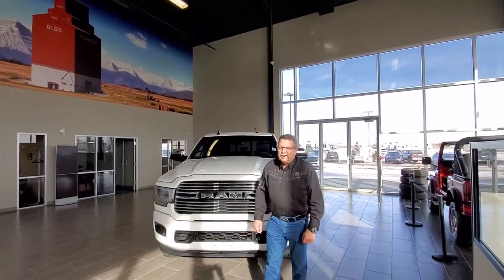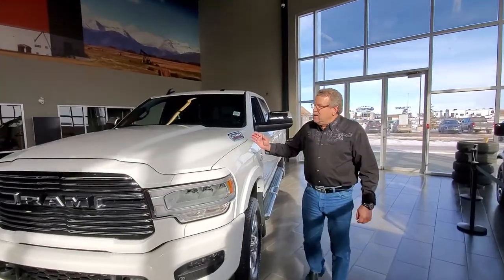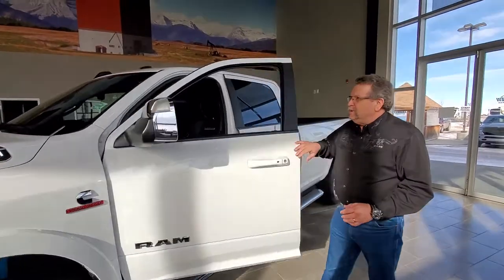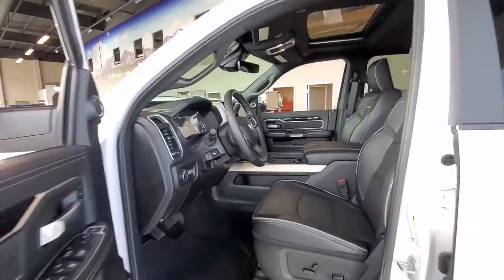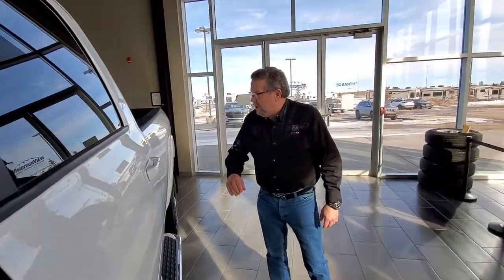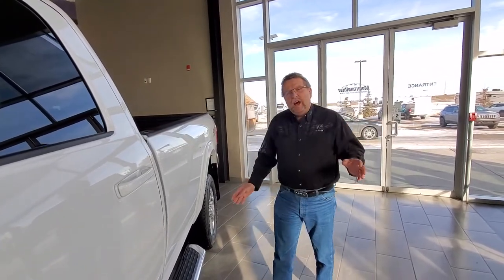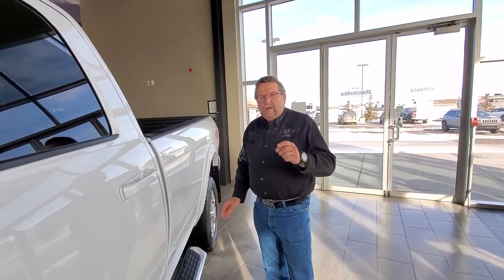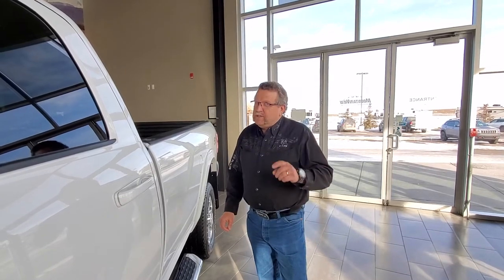2019 Ram 2500 Laramie Sport | STK # AK602 | Mountain View Dodge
Don't miss this 2019 Ram 2500 Laramie Sport Truck Crew Cab at Mountain View Dodge. This Ram comes with an available Anti-Spin Differential Rear Axle, LED Bed Lighting, Laramie Level 2 Equipment Group, Power Sunroof, Safety Group and Sport Appearance Package.

STK # AK602
VIN: 3C6UR5KL3KG584279

32580 11 Range Road #43
Olds, AB
T4H 1P6